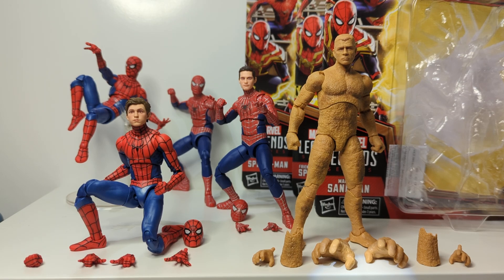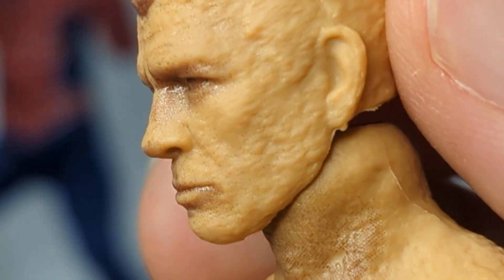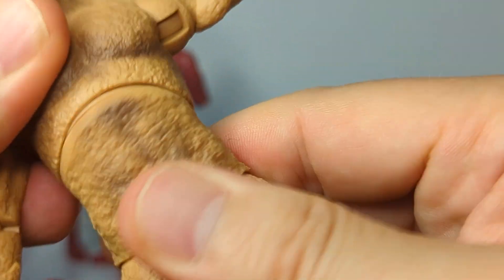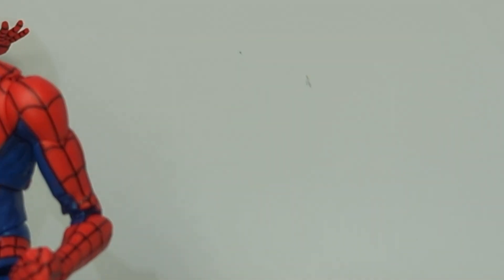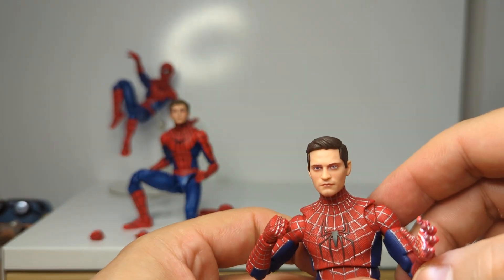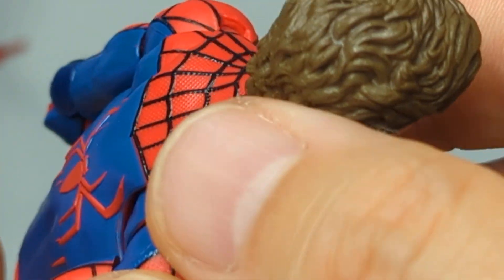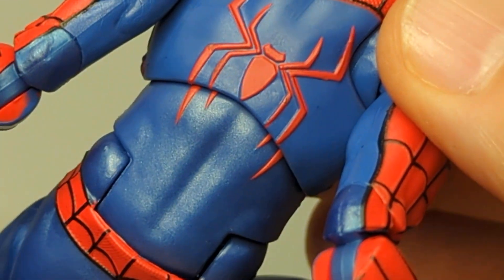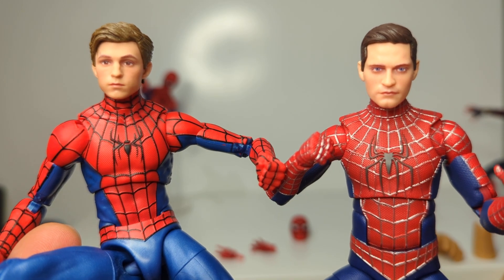Marvel Legends No Way Home Spider-man Tom Holland & Tobey Maguire Sandman Figure Review FLYGUYtoys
Follow FLYGUY on these channels for StarWars Marvel DC & more toy reviews, podcasts and news